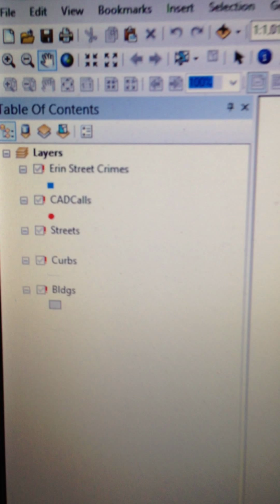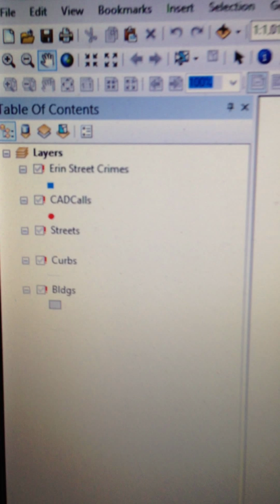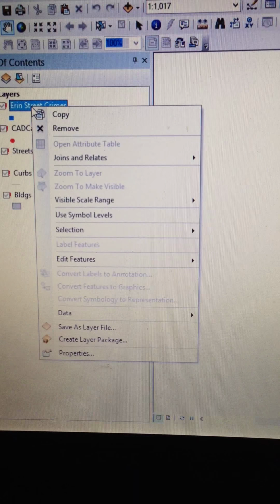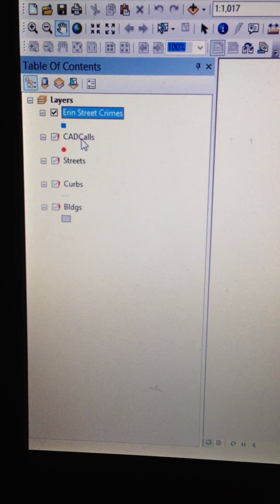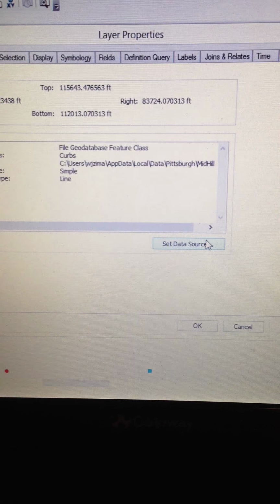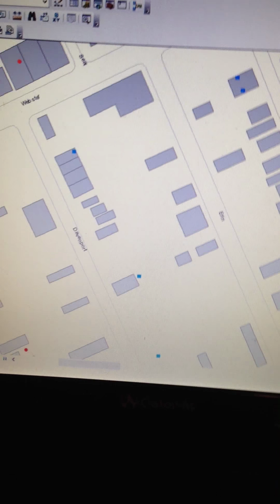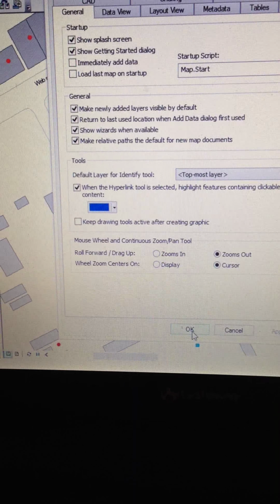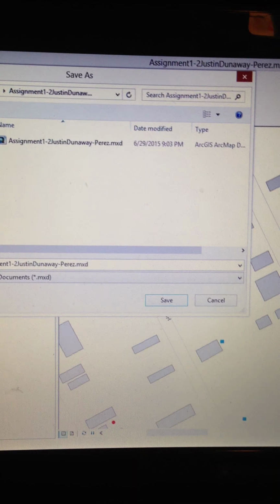BUSB-433 Assignment 1-2 ZipFile/Relative Paths trouble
While attempting to view the .mxd file from the .zip file I created, I ran into some trouble with having to repair paths. This video shows the issue, how one can repair the paths, but that relative paths is not preventing the issue from occurring.